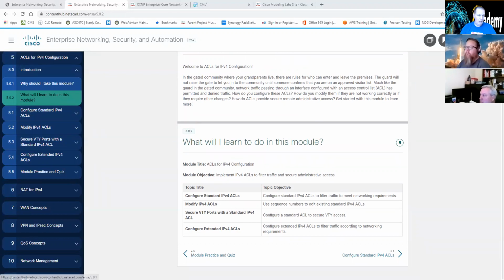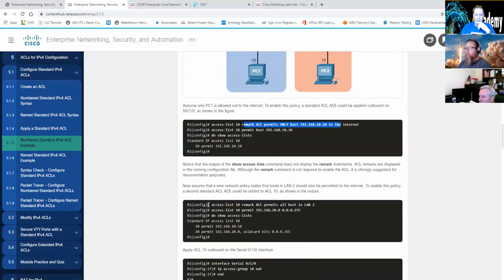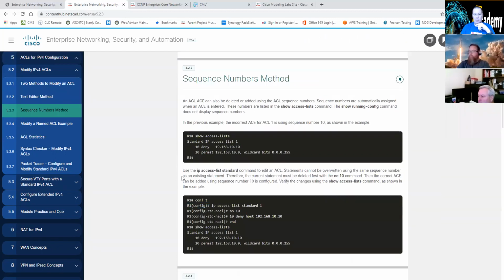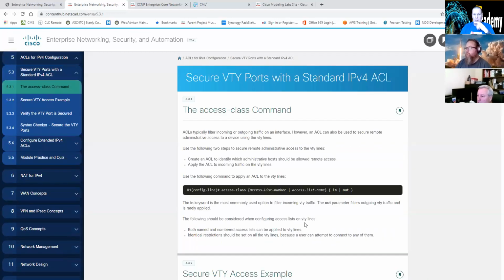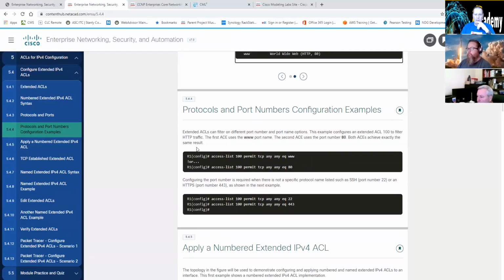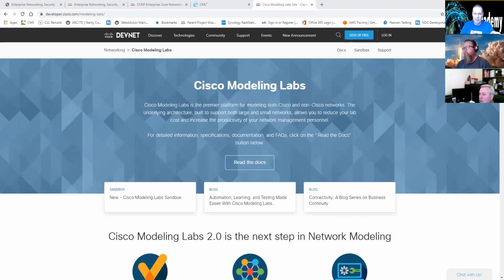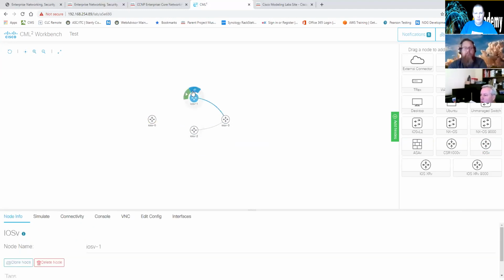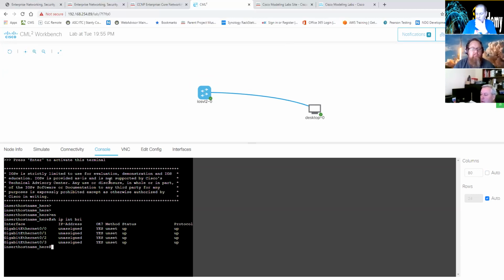ENSA ITC Class Meeting 6/9/20